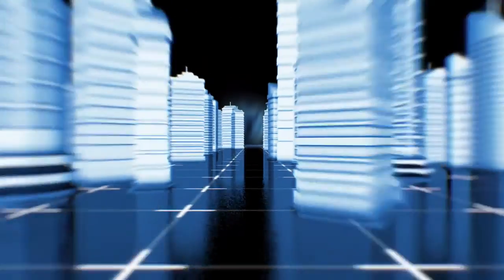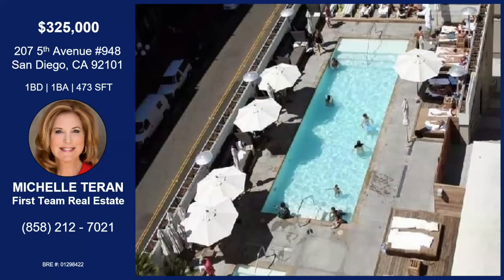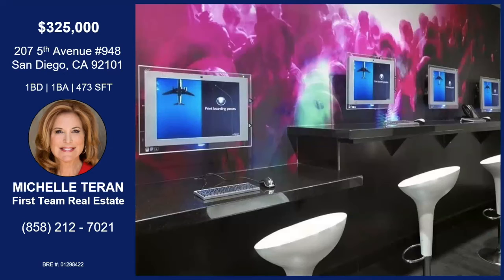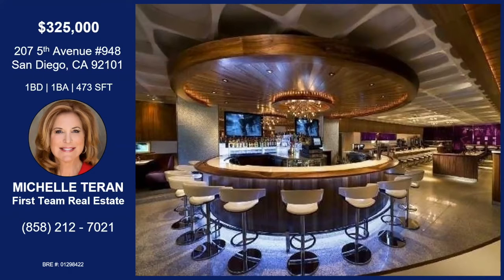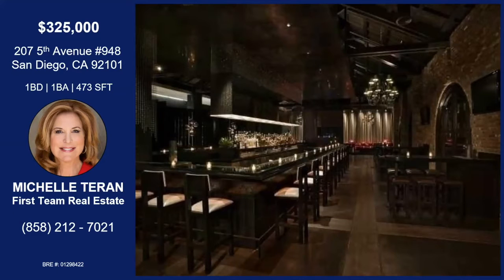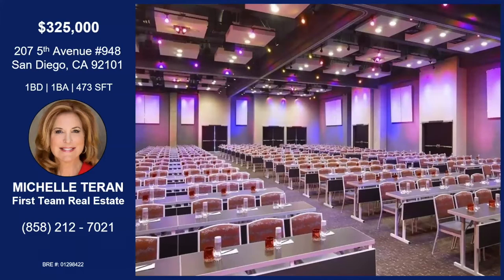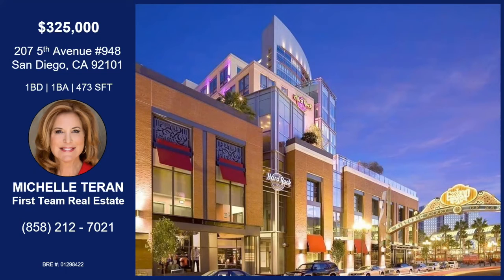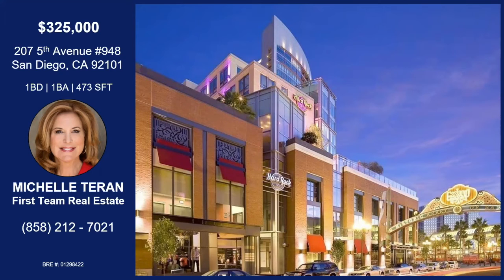207 5th Avenue #948 San Diego, CA 92101 - Michelle Teran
Michelle is back and we love it! Today she takes us through a guided tour of one of her latest listings in San Diego, CA!